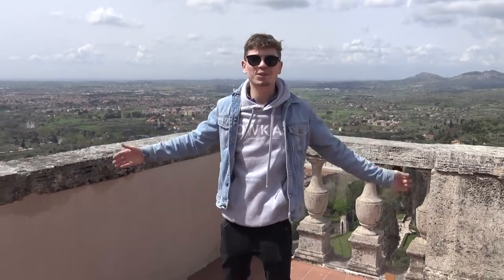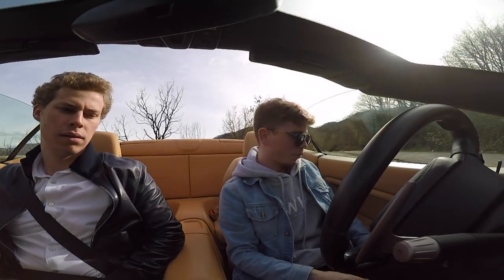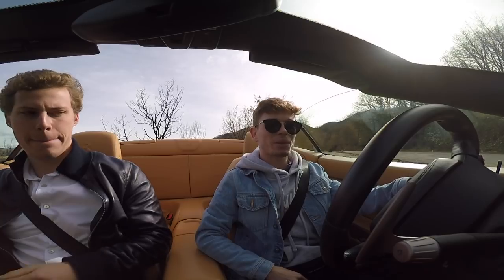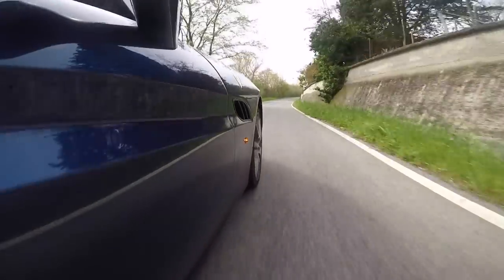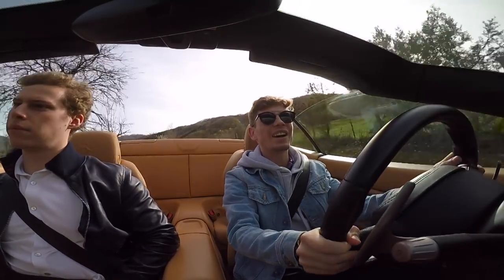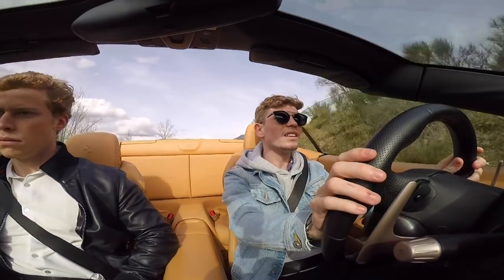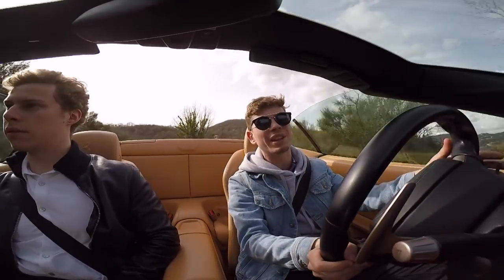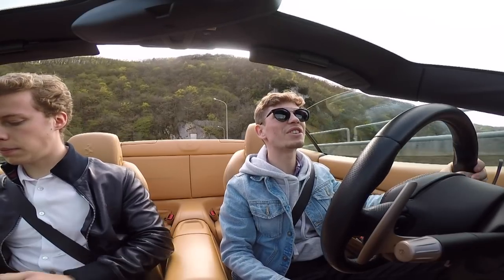Ferrari Roadtrip Across Italy *THIS IS EPIC*